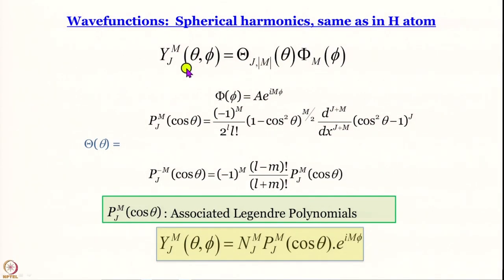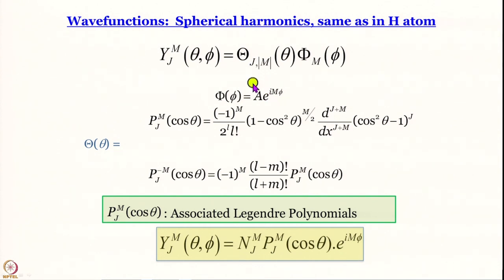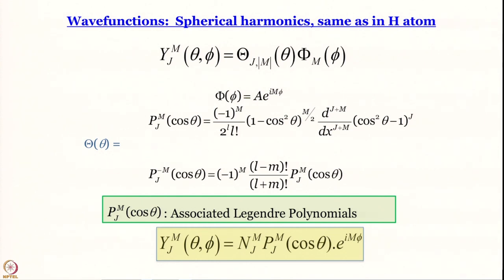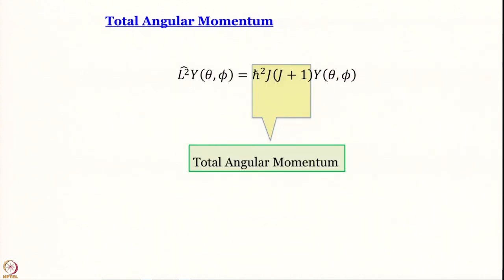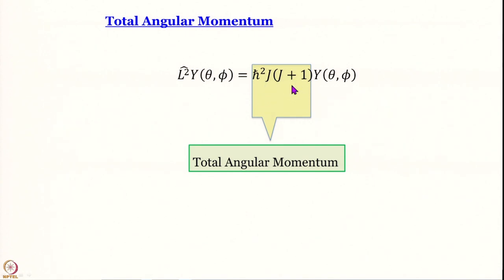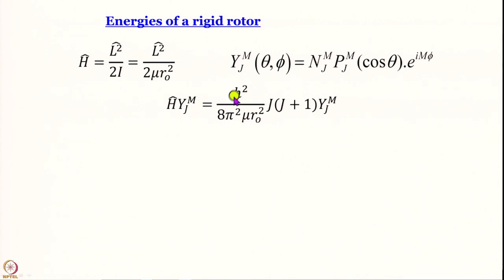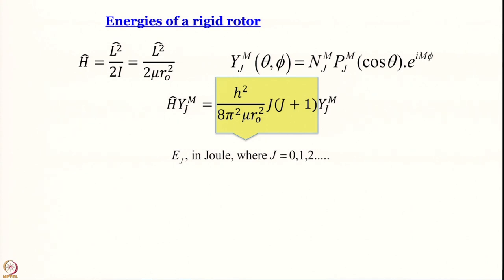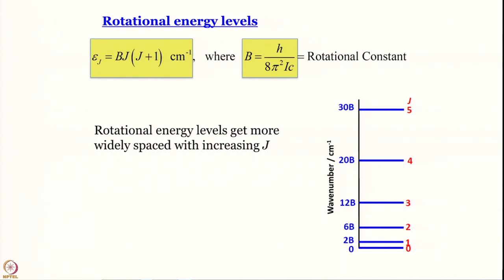Rigid Rotor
Subject: Chemistry